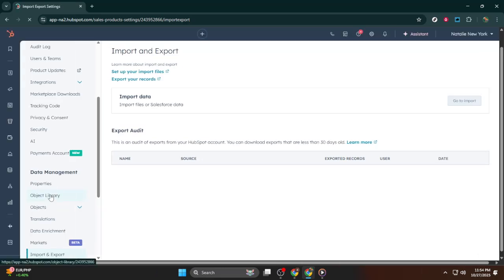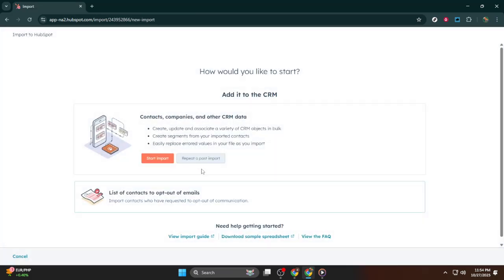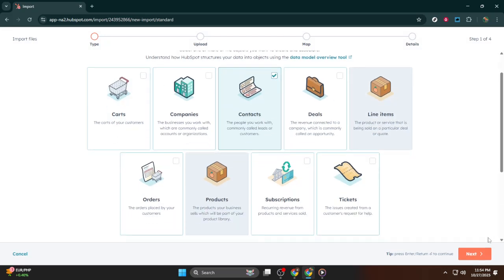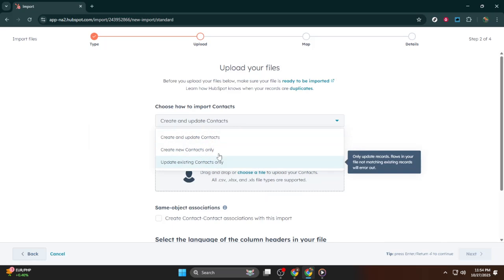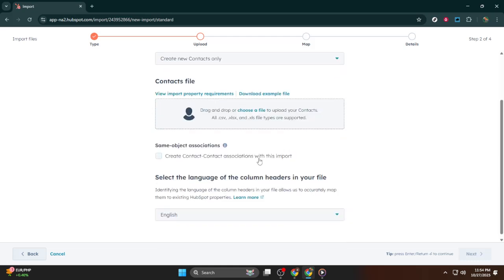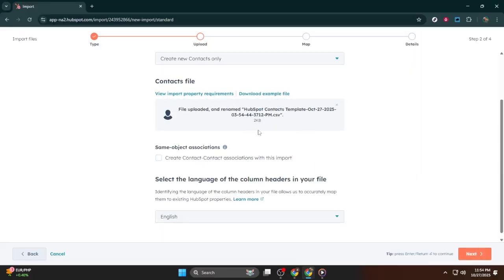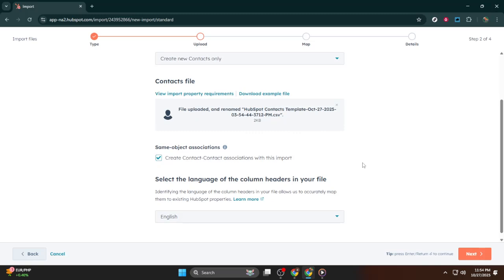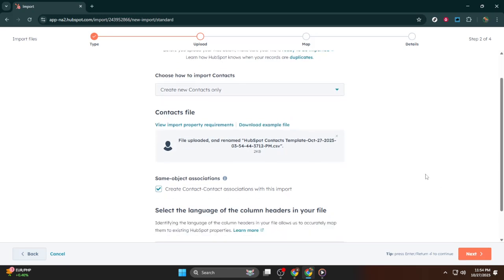How To Import Contacts Hubspot Crm 2025 Step by Step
Want to upload your contacts into HubSpot fast and correctly? In this tutorial, I’ll show you step by step how to import contacts into HubSpot CRM using a CSV or Excel file, map your fields properly, avoid duplicates, and make sure your data goes into the right lists, companies, and deal records.

What You’ll Learn:

How to prepare your contact list (CSV/Excel) for HubSpot import

Required columns: First Name, Last Name, Email, Phone, Company, Lifecycle Stage, etc.

How to import contacts into HubSpot CRM using “Import” tool

How to map spreadsheet fields to HubSpot contact properties

How to associate contacts with Companies, Deals, or Lists

How to check for duplicates and clean up errors after import

Why This Helps:

✔ Saves hours of manual data entry
✔ Keeps your CRM clean, organized, and ready for automation
✔ Works for single imports, bulk uploads, or migrating from another CRM
✔ Suitable for HubSpot Free, Starter, Professional, and Enterprise users

SEO Keywords / Tags:

import contacts HubSpot, HubSpot CRM contact import 2025, upload CSV to HubSpot, HubSpot import mapping fields, bulk add contacts HubSpot, migrate CRM to HubSpot, associate imported contacts HubSpot, HubSpot Excel CSV upload

Call to Action:

💬 Comment if you want a sample CSV template or import troubleshooting guide